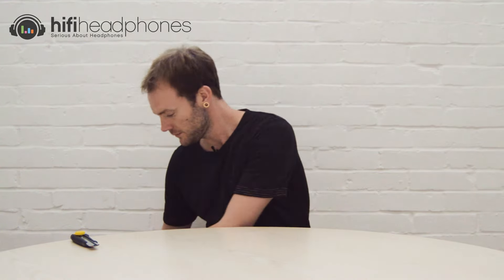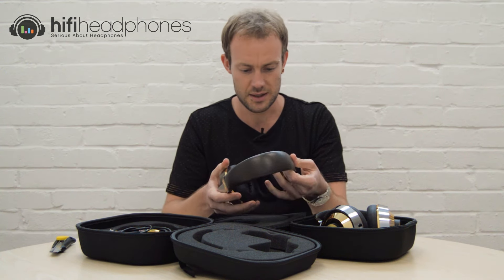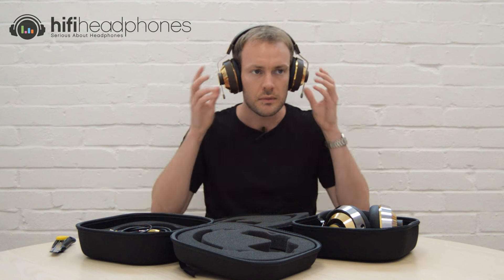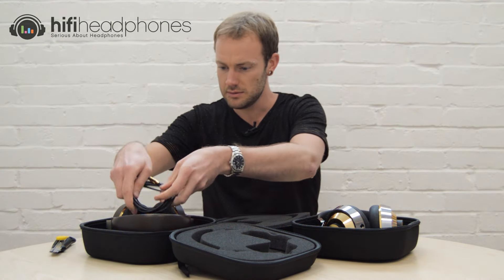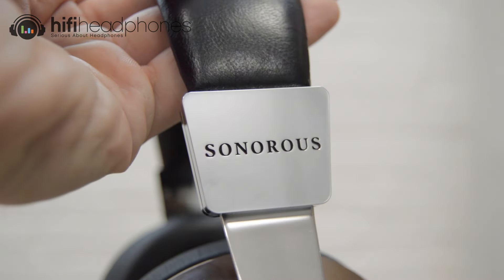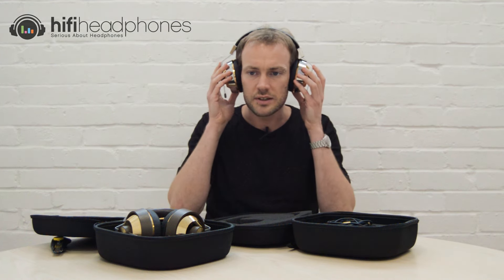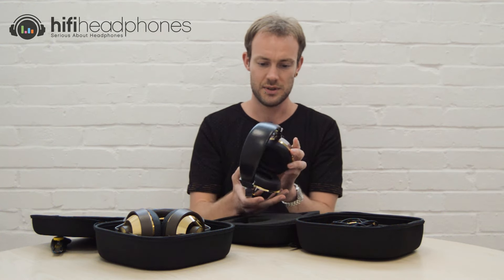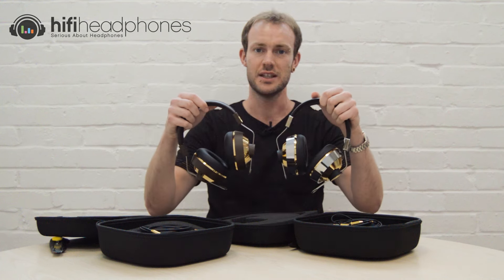The Final Sonorous VIII 8 and X 10 Headphones (Previously Final Audio Design)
A first look at the new full size headphones from Final  (Previously Final Audio Design) - the Sonorous VIII and Sonorous X.

The combination of power and grace is rare outside of nature - in the world of man-made creations, we can often have only one or the other. Makers strive to deliver these qualities in the headphones world too, but often have to compromise. However with new driver technologies Final have made great leaps forward bridging the gap between pure energy and beauty; the result being total audio immersion!